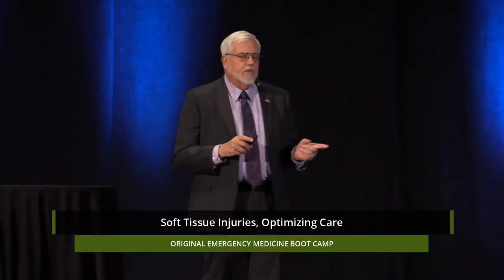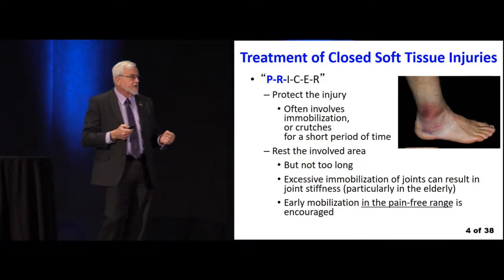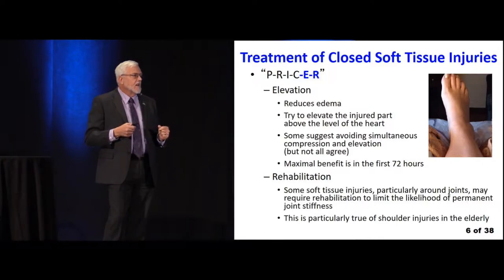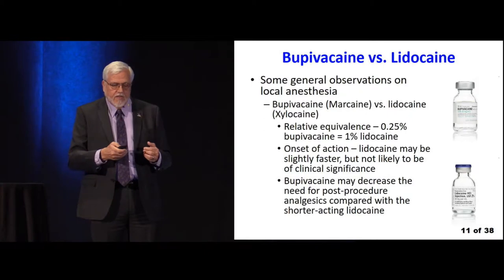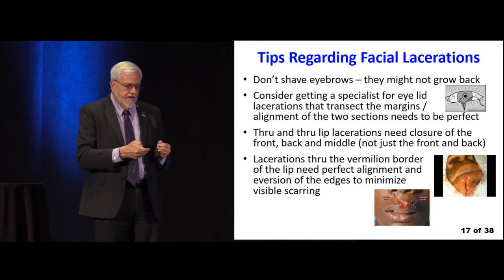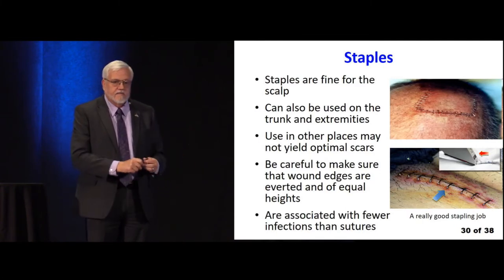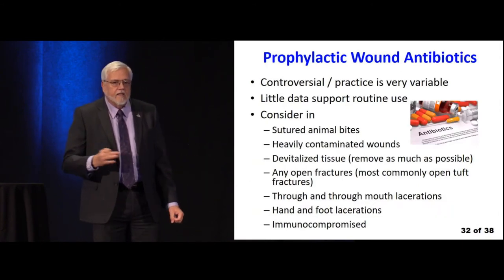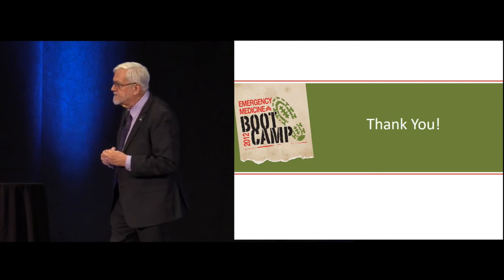Soft Tissue Injuries, Optimizing Care | The EM Boot Camp Course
The Original Emergency Medicine Boot Camp course has been designed by a nationally recognized emergency medicine faculty to provide participants with the essential information needed to practice in a modern-day emergency department or urgent care center. In addition to the detailed clinical content, each presentation will emphasize key documentation and risk management concepts.